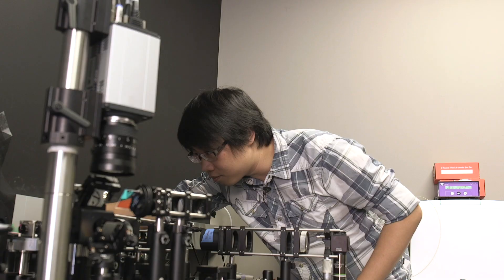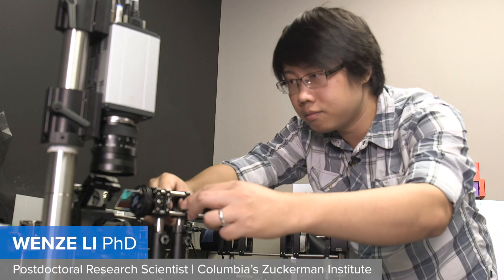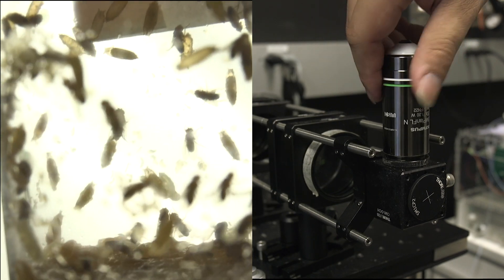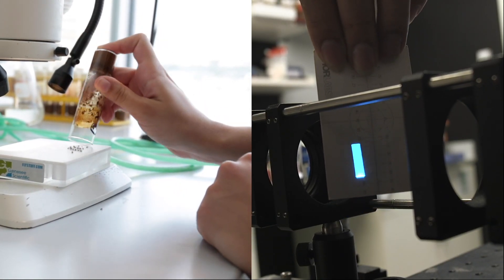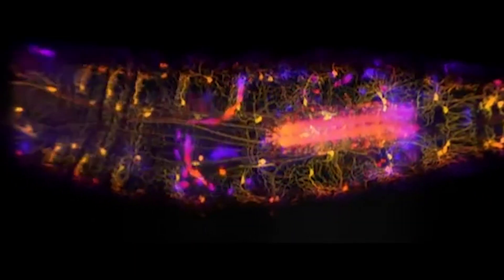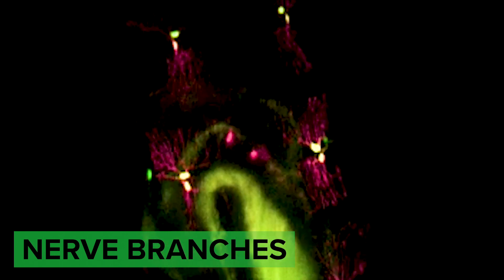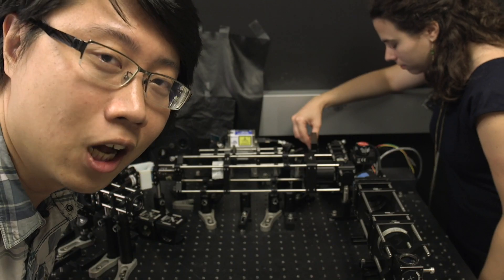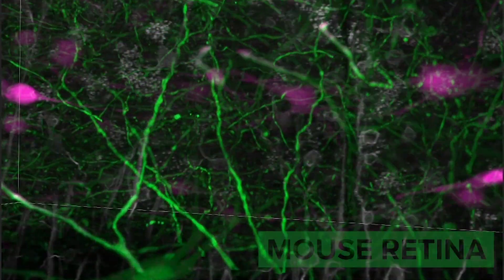Curious Minds: How Can We See Living Nerve Cells in Action?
If you could see the brain at work in a living creature — track electrical pulses rippling through the nervous system as nerve cells communicate with each other — imagine what you could discover about the biology’s most fundamental processes. For postdoctoral research scientist Wenze Li, PhD and graduate student Rebecca Vaadia, this is not a dream, but reality. These two young researchers — one an engineer, the other a neuroscientist — recently teamed up to examine how neurons in crawling worms flash and fire. Using a super-fast 3D microscope called SCAPE, developed in Elizabeth Hillman's at Columbia’s Zuckerman Institute, they are making it possible for all of us to see the living brain and body in a new light.

Wenze Li, PhD, is a postdoctoral research scientist in the Hillman lab at Columbia's Zuckerman Institute

Rebecca Vaadia is a doctoral candidate in the Grueber lab at Columbia's Zuckerman Institute.

This video is part of Curious Minds, a video series highlighting students and early-career scientists at Columbia's Zuckerman Institute.